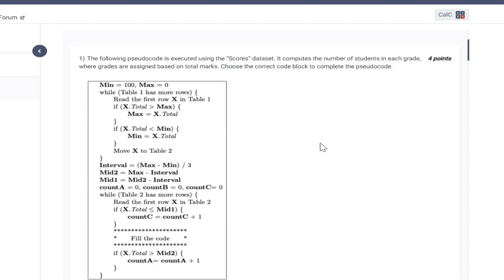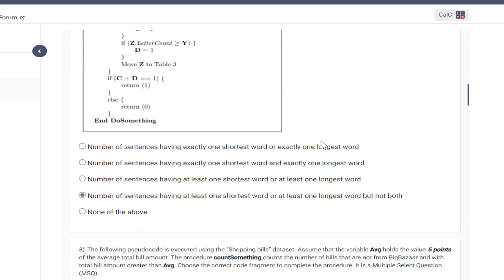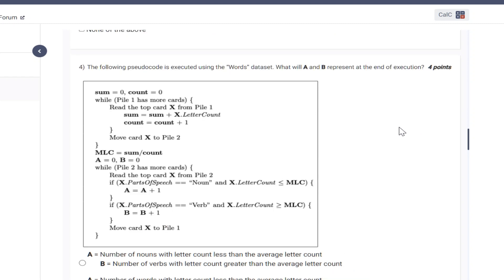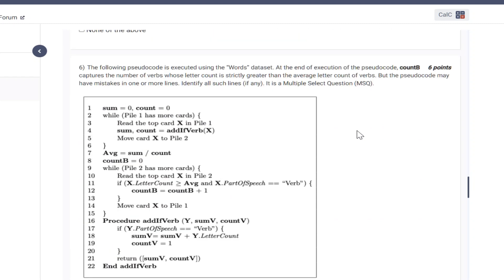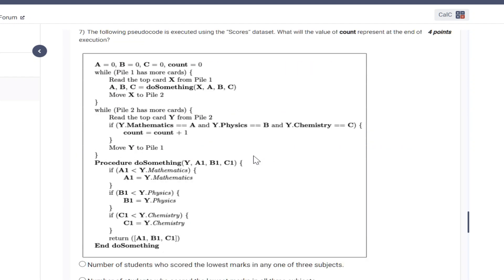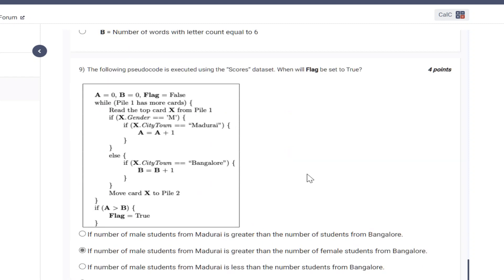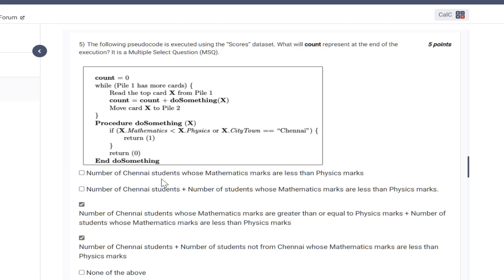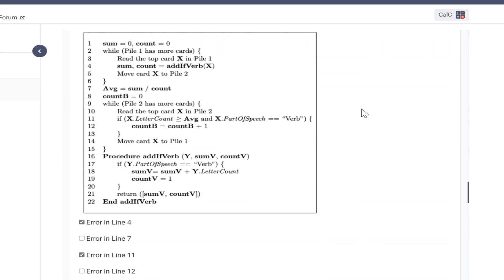IIT Madras Bsc Online Degree Computational Thinking CT Graded assignment Q3 week -3 FULL ANSWERS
Please note, don't see this videos before you had practiced a lot and also discussed at iitm open sessions. This is only for them who failed to understand after lot of efforts..
Don't copy for just assignments.
Copying answers is strictly against IITM ONLINE DEGREE HONOUR CODE.
This solution is just a community group effort to help the needy. And abides  by  IITM  HONOUR CODE.

IIT Madras online BSc degree  Computational Thinking CT .